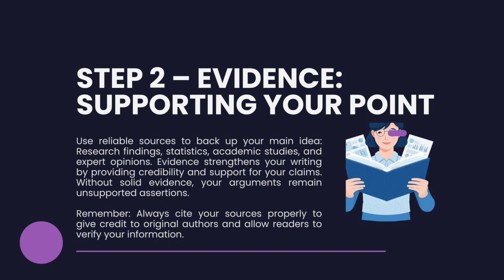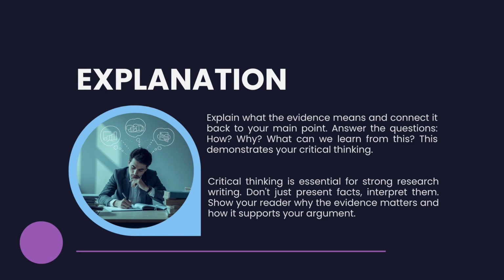Why Your Research Paragraphs Feel Weak (And How to Fix Them)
Strong research writing depends on a strong paragraph structure. Many students struggle because they include information without properly developing or explaining their ideas.

In this video, you will learn how to write clear and effective research paragraphs step by step using a simple structure.

This video explains:
• How to structure research paragraphs
• Point, Evidence, Explanation explained simply
• How to improve academic writing
• Common paragraph mistakes to avoid
• How to make research writing clearer

This video is helpful for:
• Students aged 13+
• GCSE & A-Level learners
• First-year university students
• Adult beginners
• Parents and tutors supporting learners

If you would like structured guidance on research and academic writing, the Research Starter Toolkit is available in the About section of this channel.